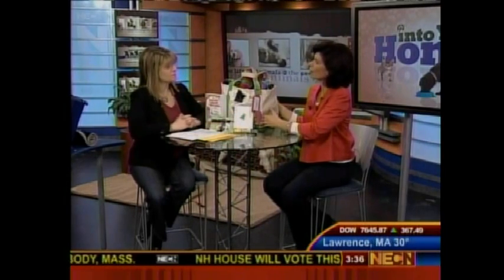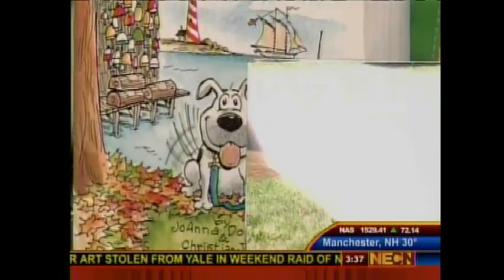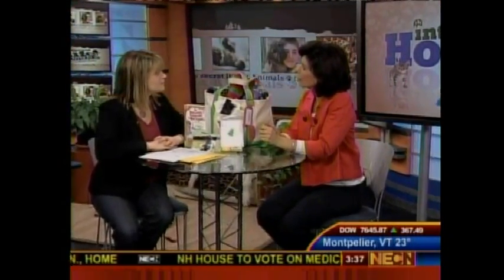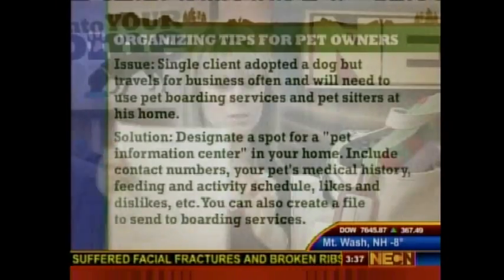How to get organized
organizing your dog, organizing your life, organizing your space, organizing your time